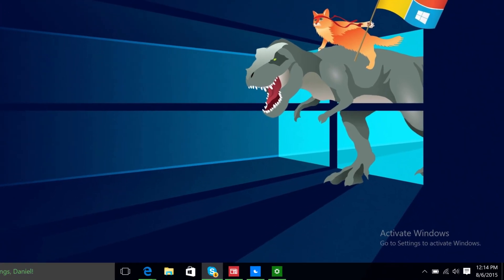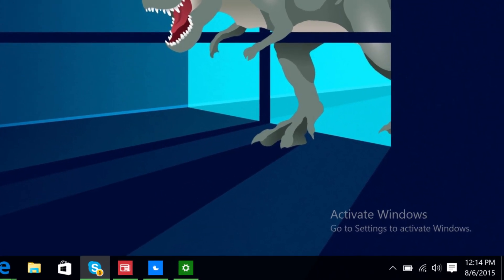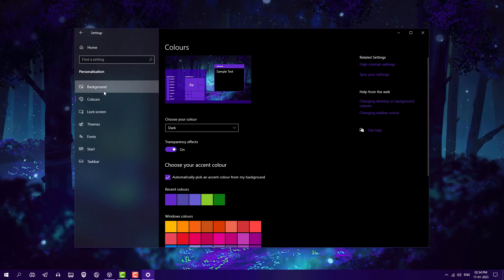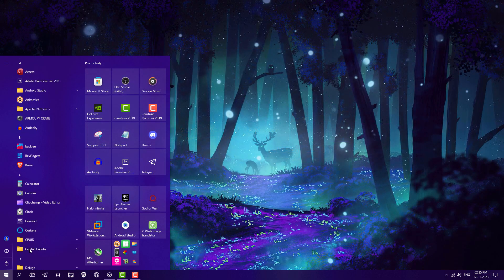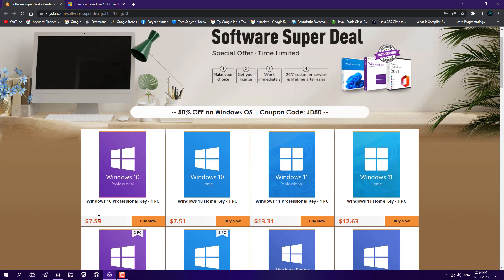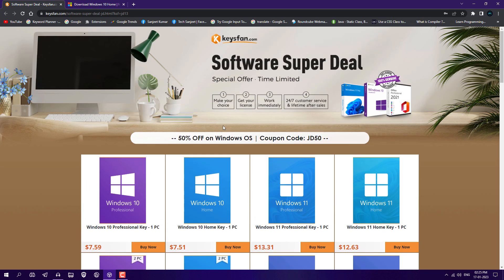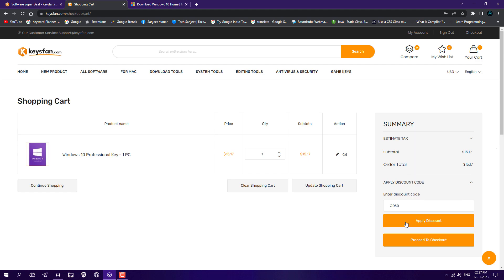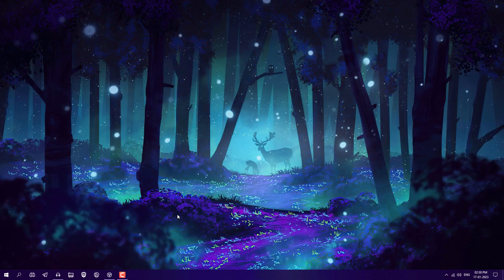What if You NEVER Activate Windows 11 in 2023?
What if You NEVER Activate Windows 11?